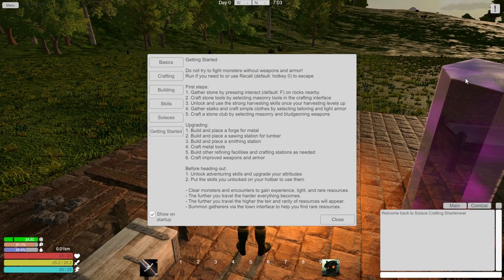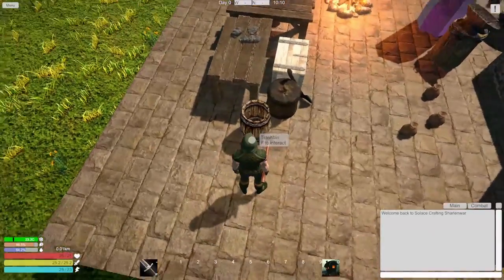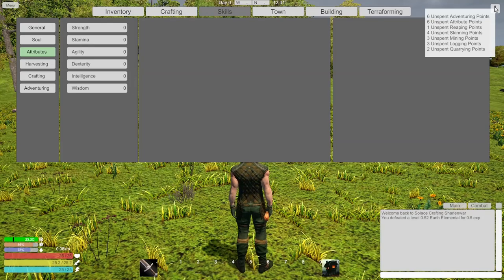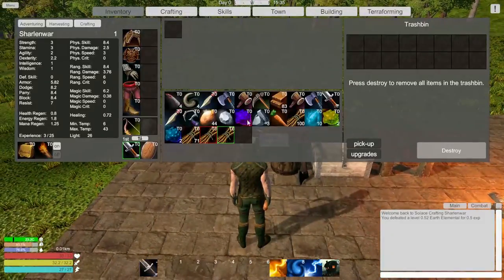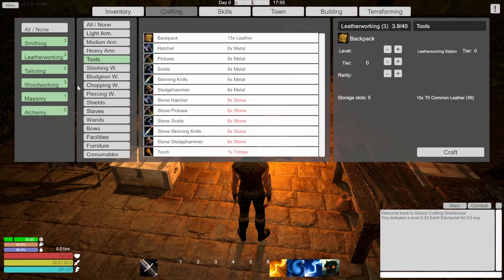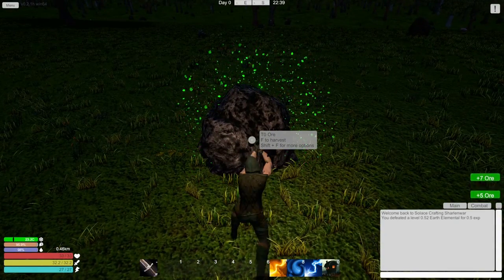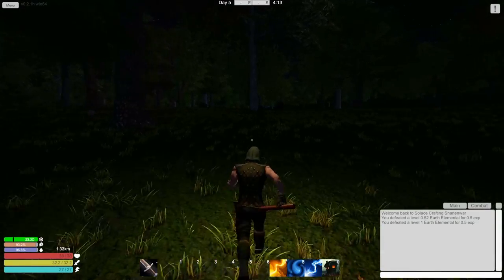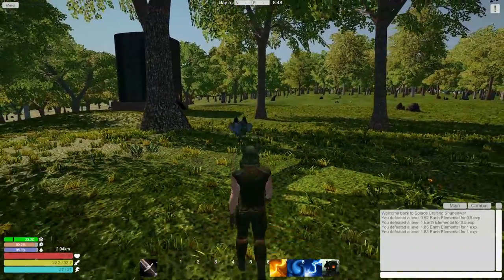Solace Crafting [Early Access] (Gameplay) - EP 4 - Trashbin!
Yeah, more of the same thing. I get the trashbin in here and continue doing what we do.

- Sharlenwar
Gameplay Recorded On: Jul 16/18

Feel like helping me out?

Want To Make Money From Home?

- Those who attain level 10 will receive 25 million in TCD from myself.